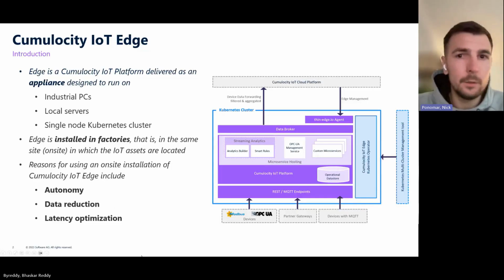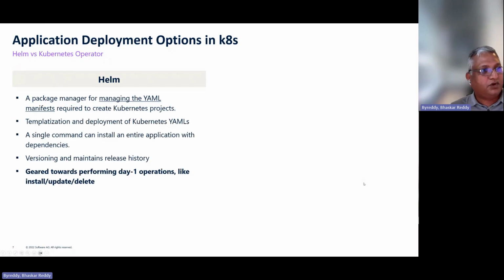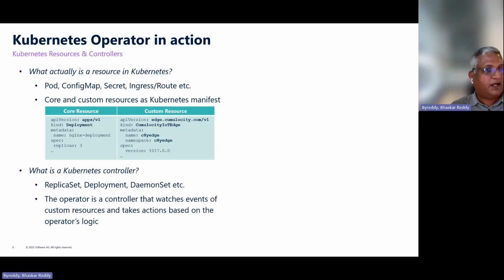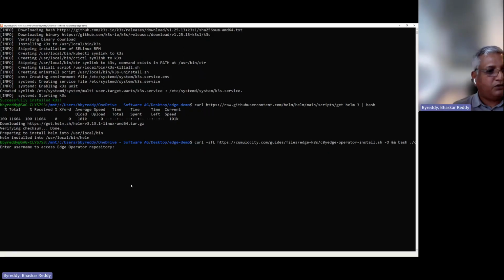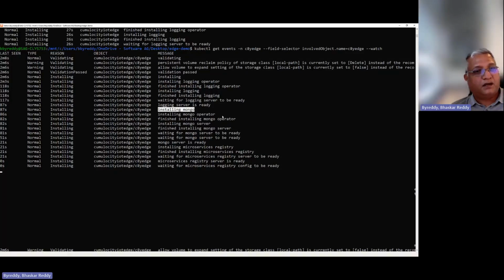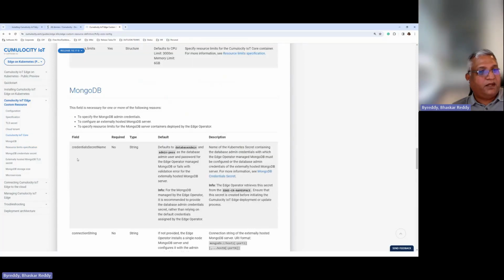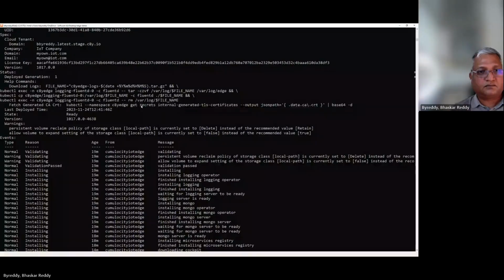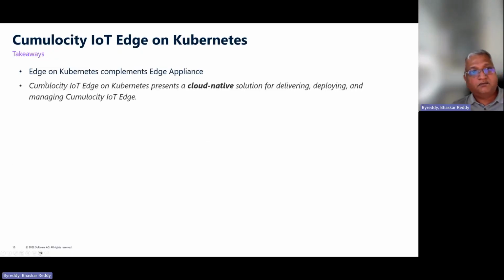Cumulocity IoT Edge on Kubernetes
In this video the Cumulocity IoT Edge team will present the new Cumulocity IoT Edge release running  on top off Kubernetes. They will guide you through the changes and give a live demo to setup the edge!

About Cumulocity IoT:
Cumulocity IoT is an award winning, industry-leading IoT platform that enables organizations to rapidly connect any assets while allowing to create new, differentiating services that can be deployed anywhere – from edge to cloud.